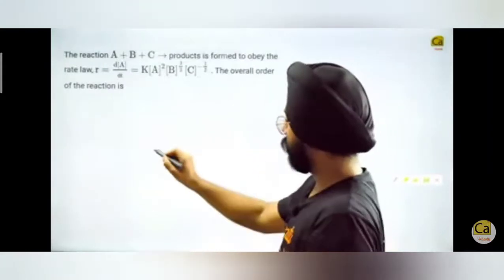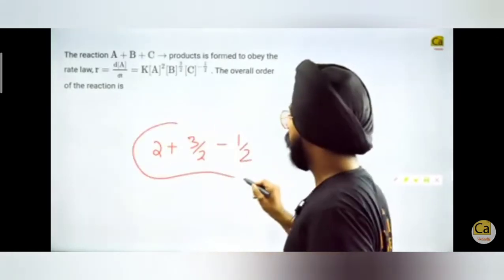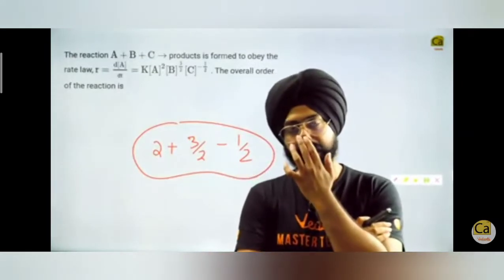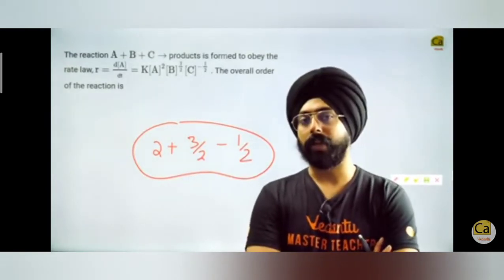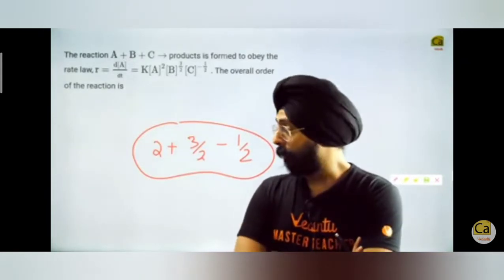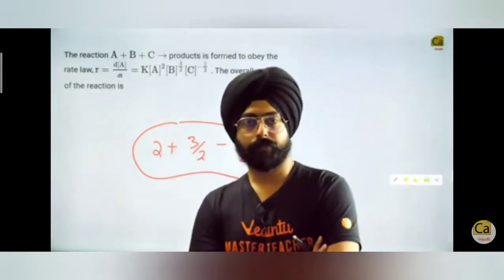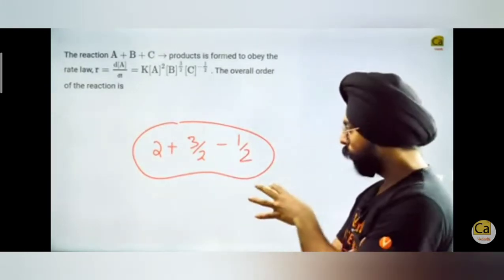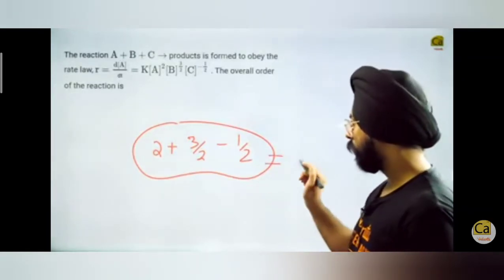HIGH ORDER MATHEMATICS WITH PAHUL SIR!!!!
This is a fan made video.

ALL CREDITS TO CATALYSIS BY VEDANTU. 🔥